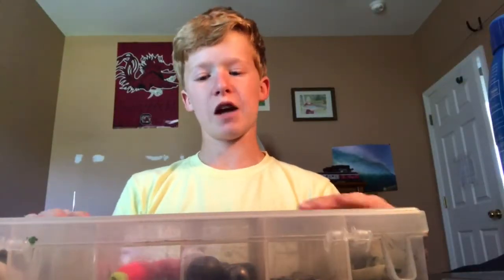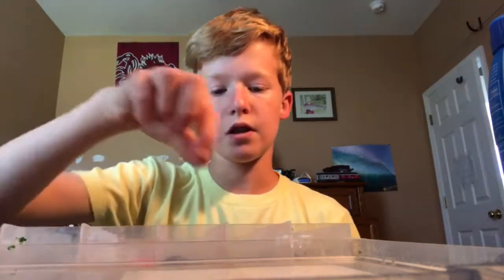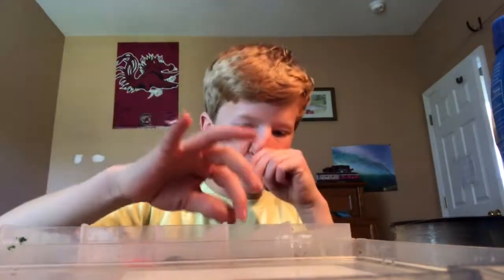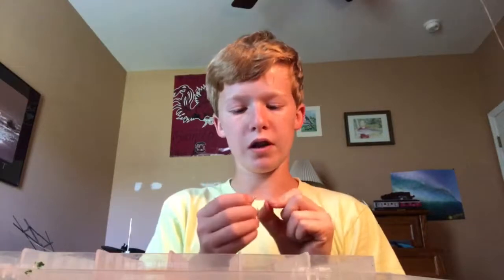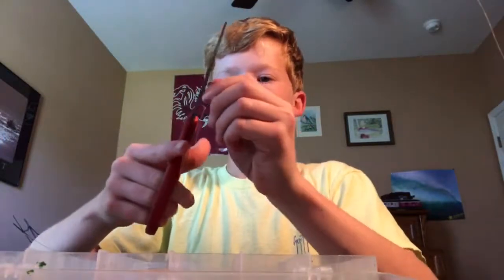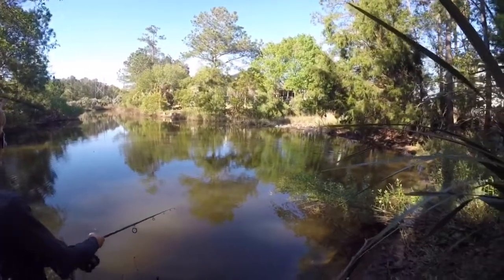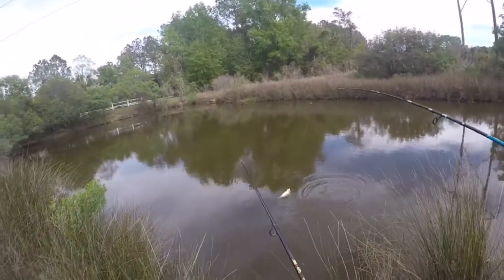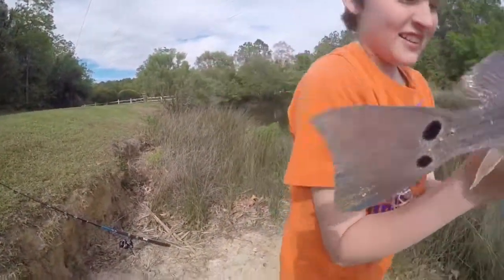Philips First Red Drum of 2017! (Tutorials and bait catching included).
Philip finally caught his first red drum of 2017! Learn the rig we use along with vital baits to bring along on your fishing excursions.